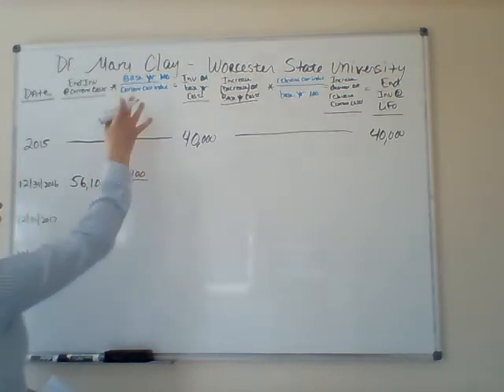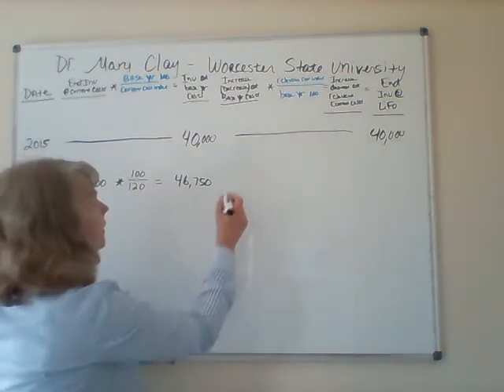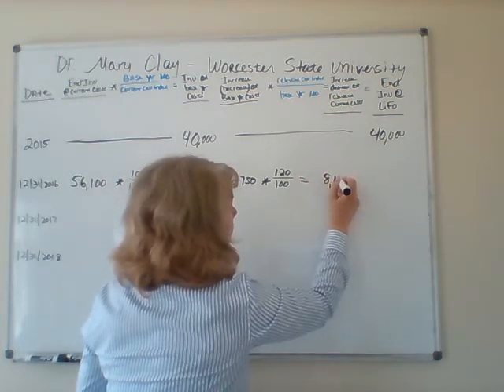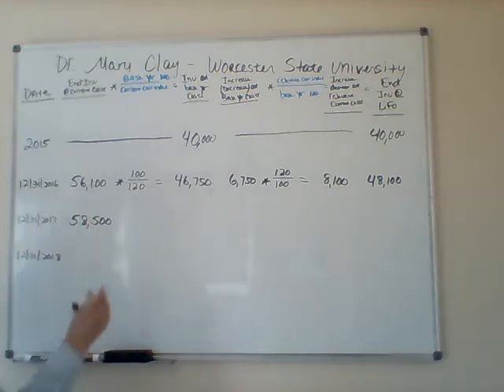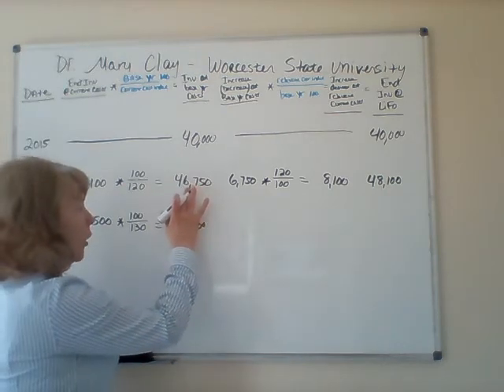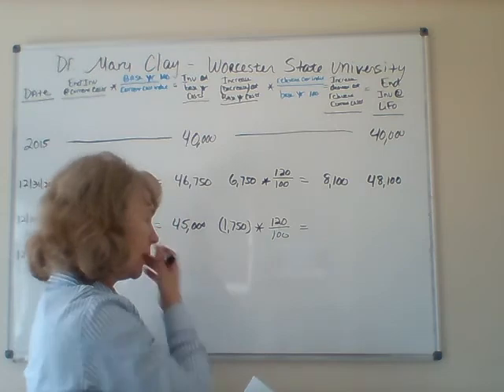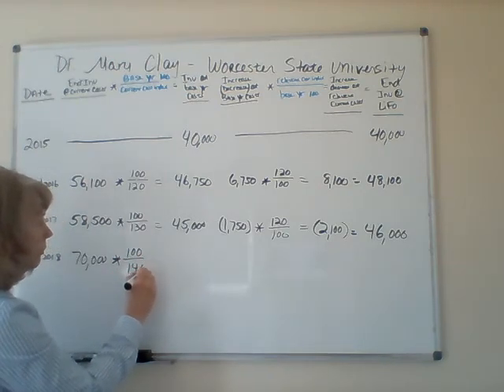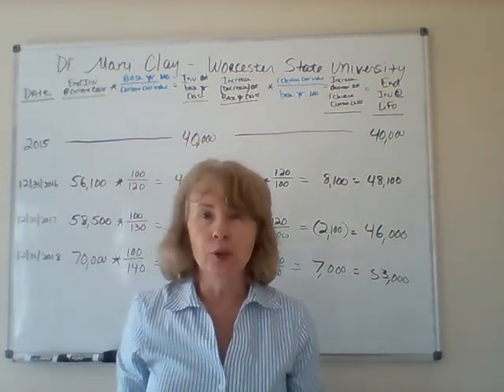Dollar Value Lifo Inv Method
Video on how to compute ending inventory using the dollar value inventory method